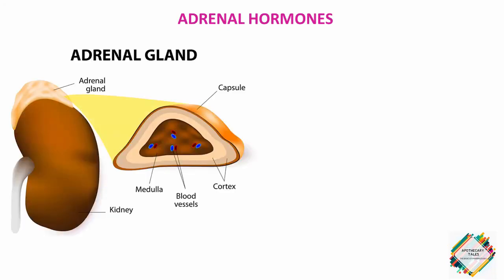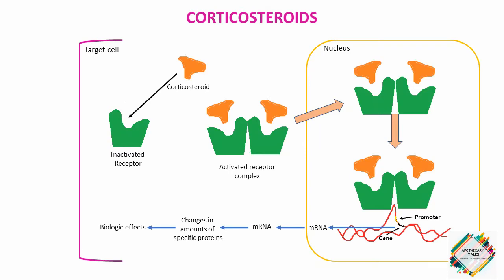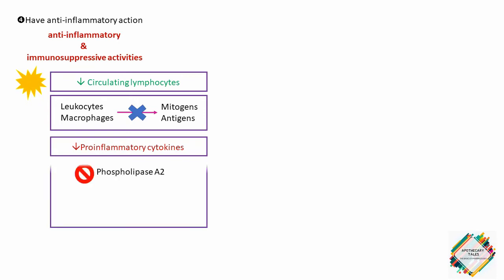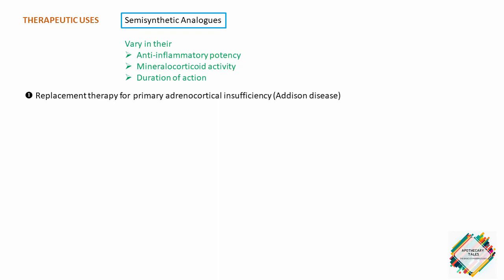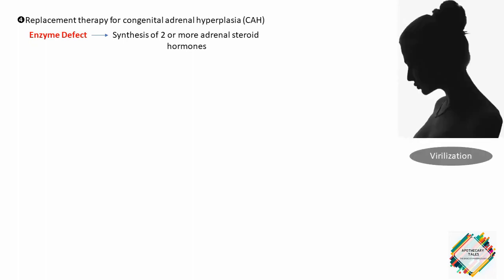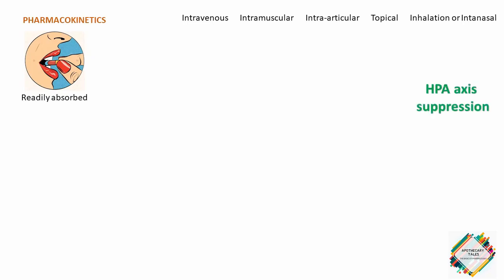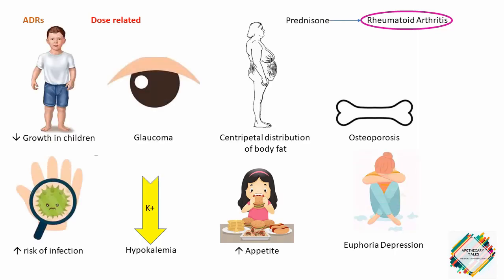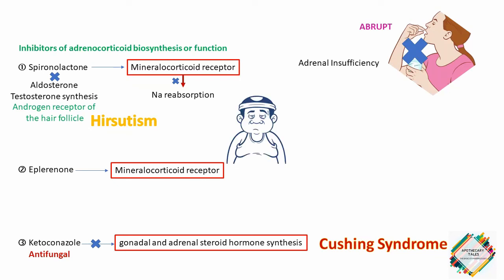ADRENAL HORMONES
TALE 20 : ADRENAL HORMONES
VIDEO GUIDE
00:14
00:23
Adrenal gland
 Zones of cortex and their secretion
 Synthesis and release
01:53
Corticosteroids
 Corticosteroid and receptor interaction
03:04
Glucocorticoids
 Its secretion and release
 Action
 Therapeutic uses
07:08
Mineralocorticoids
 Action
08:24
Therapeutic uses of corticosteroids
14:10
PK
16:30
ADRs
18:57
Inhibitors of adrenocorticoid biosynthesis or function
 Spironolactone
 Ketoconazole
 Eplerenone
20:41
SUMMARY